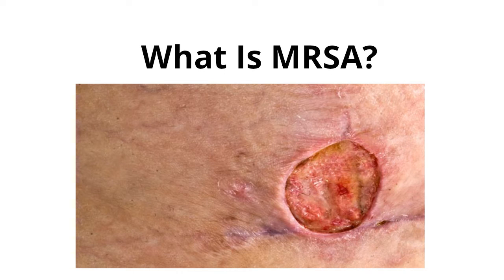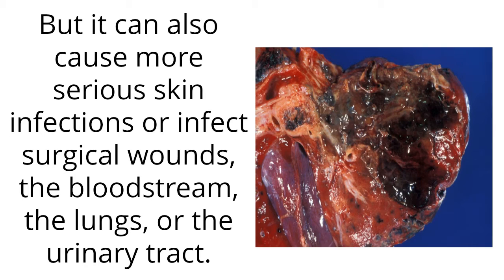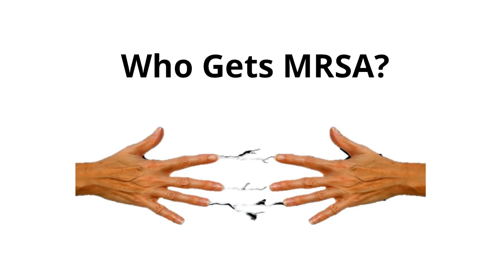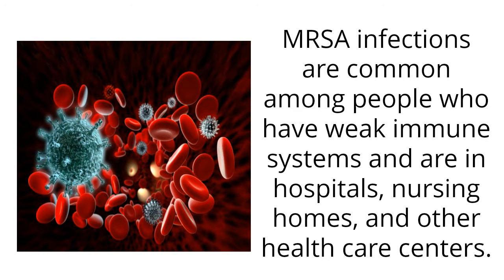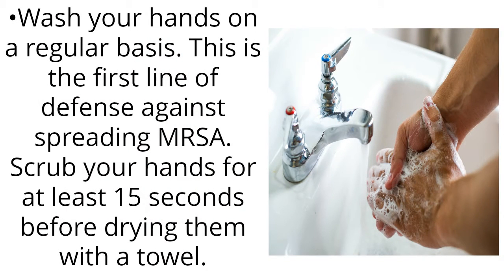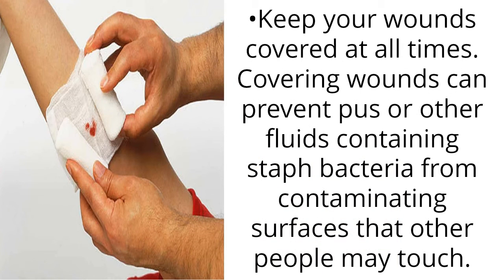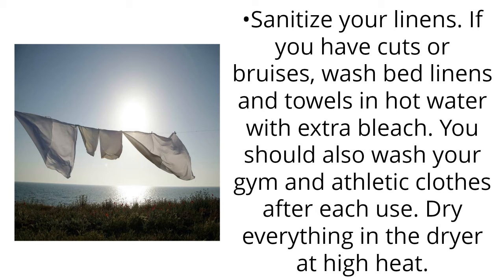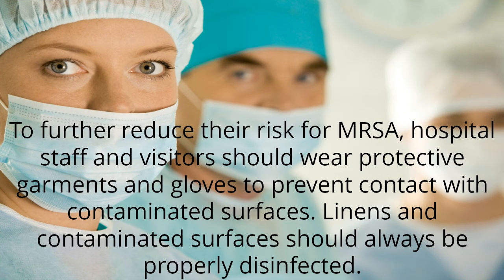Methicillin resistant Staphylococcus Aureus, Mrsa Causes, Mrsa Staph, Mrsa Sepsis, Staph Mrsa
Methicillin resistant Staphylococcus Aureus, Mrsa Causes, Mrsa Staph, Mrsa Sepsis, Staph Mrsa, What Is MRSA? Methicillin-resistant Staphylococcus aureus (MRSA) is a bacterium that causes infections in different parts of the body. It's tougher to treat than most strains of staphylococcus aureus -- or staph -- because it's resistant to some commonly used antibiotics.

The symptoms of MRSA depend on where you're infected. Most often, it causes mild infections on the skin, like sores or boils. But it can also cause more serious skin infections or infect surgical wounds, the bloodstream, the lungs, or the urinary tract.

Though most  MRSA infections aren't serious, some can be life-threatening. Many public health experts are alarmed by the spread of tough strains of MRSA. Because it's hard to treat, MRSA is sometimes called a "super bug."

Who Gets MRSA?

MRSA is spread by contact. So, you could get MRSA by touching another person who has it on the skin. Or you could get it by touching objects that have the bacteria on them. MRSA is carried by about 2% of the population (or 2 in 100 people), although most of them aren't infected.

MRSA infections are common among people who have weak immune systems and are in hospitals, nursing homes, and other health care centers. Infections can appear around surgical wounds or invasive devices, like catheters or implanted feeding tubes.

How Can MRSA Be Prevented?

Take the following measures to reduce your risk of getting and spreading CA-MRSA:

Wash your hands on a regular basis. This is the first line of defense against spreading MRSA. Scrub your hands for at least 15 seconds before drying them with a towel.

Use another towel to turn off the faucet. It’s also recommended to carry hand sanitizer that contains 60 percent alcohol. This can keep your hands clean when you don’t have access to soap and water.

Keep your wounds covered at all times. Covering wounds can prevent pus or other fluids containing staph bacteria from contaminating surfaces that other people may touch.

Don’t share personal items. This includes towels, sheets, razors, and athletic equipment.

Sanitize your linens. If you have cuts or bruises, wash bed linens and towels in hot water with extra bleach. You should also wash your gym and athletic clothes after each use. Dry everything in the dryer at high heat.

People with HA-MRSA are typically placed in isolation temporarily until there infection improves. Isolation prevents the spread of this type of MRSA infection. Hospital personnel caring for people with MRSA have to follow strict hand-washing procedures.

To further reduce their risk for MRSA, hospital staff and visitors should wear protective garments and gloves to prevent contact with contaminated surfaces. Linens and contaminated surfaces should always be properly disinfected.

MRSA Secrets Revealed: Safe Effective Methods for Handling Staph and MRSA Your Doctor Isn't Telling You